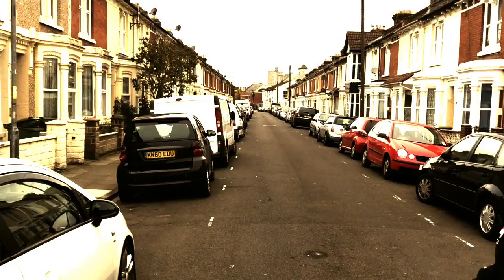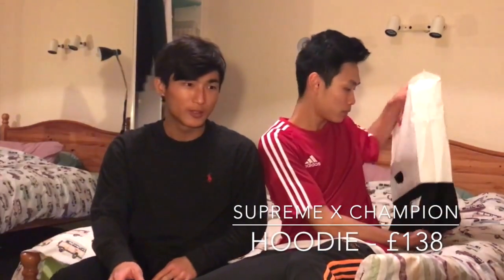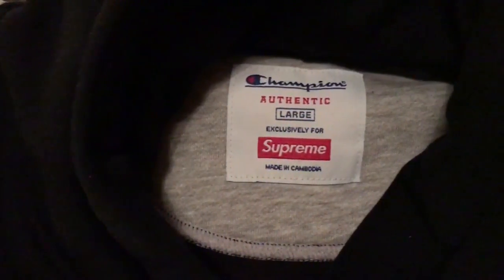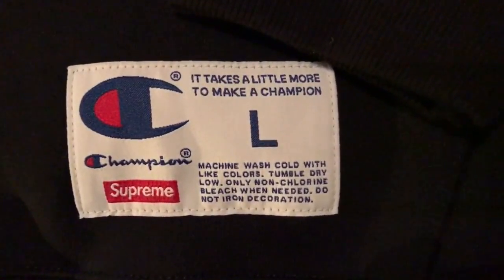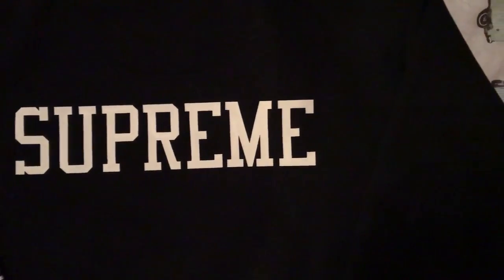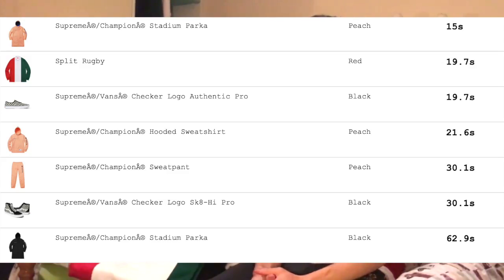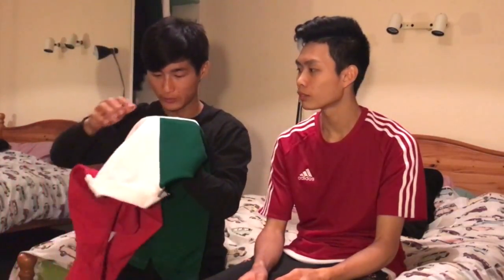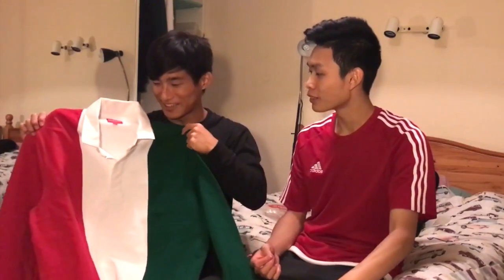SUPREME X CHAMPION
LATEST PICKUP #13

Lol soz, will sort out the lighting for next time :)

Supreme week 9 pickups
What we copped:

1. Supreme x Champion Hoodie - £138
2. Split Rugby - £99